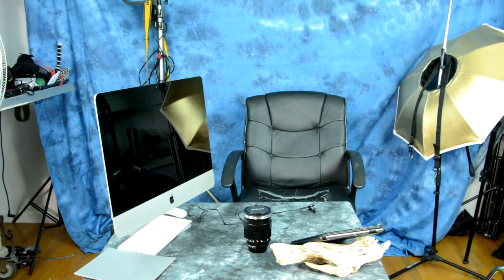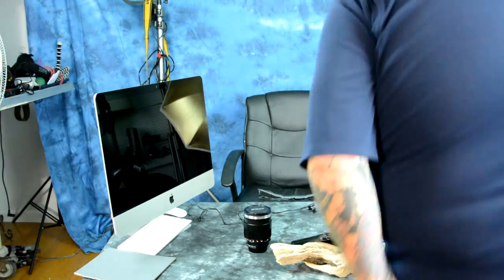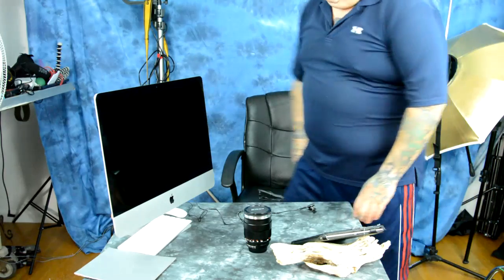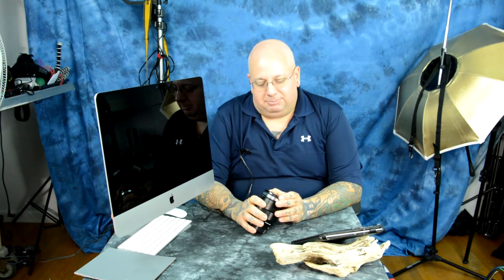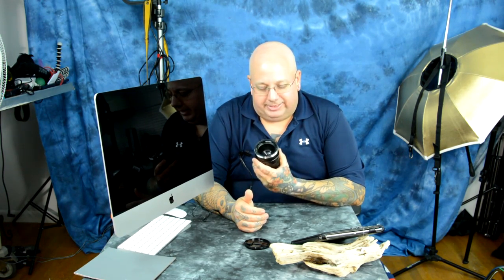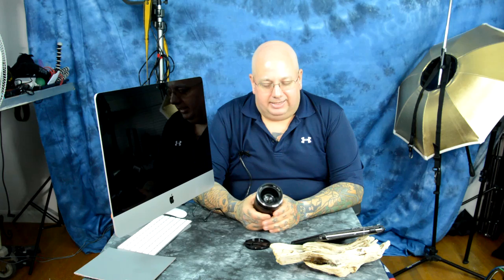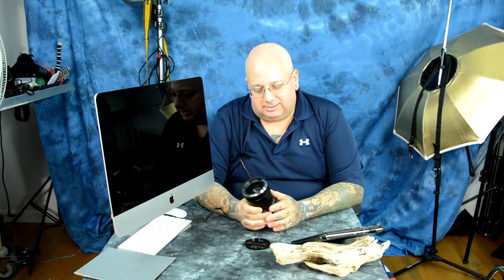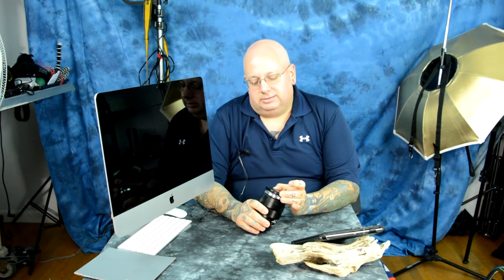Common LEAD as the 'magic' ingredient in the best lenses of Voigtlander & Zeiss